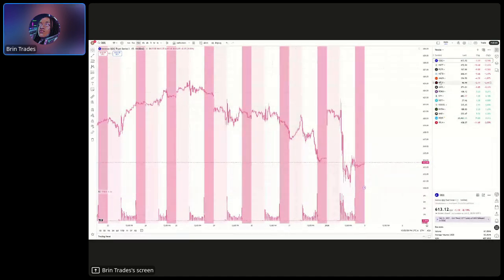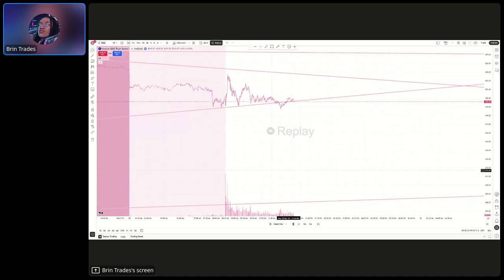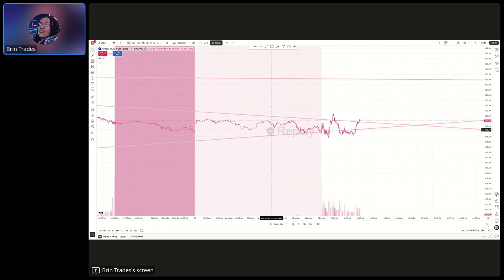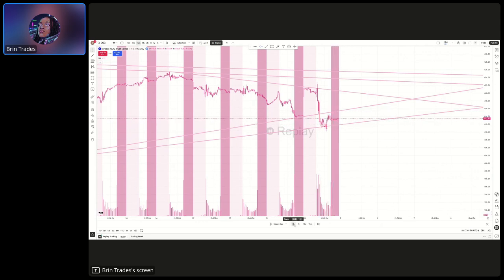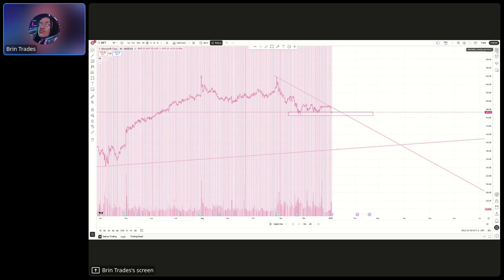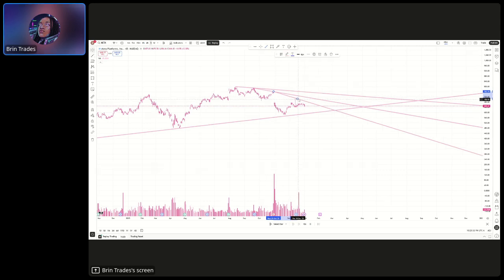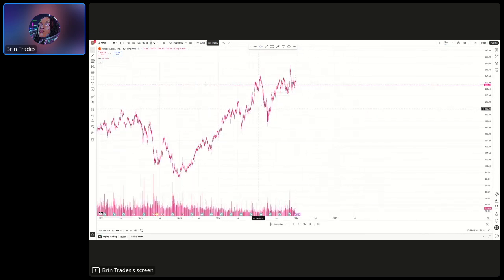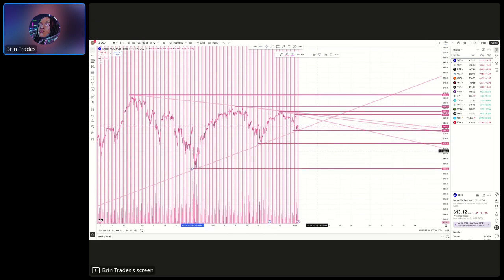Weekly Live Webinar: Top Down Analysis, Stock Watchlist 1.4.2026